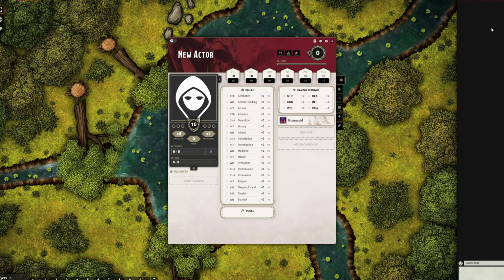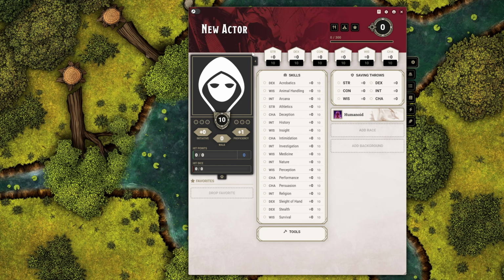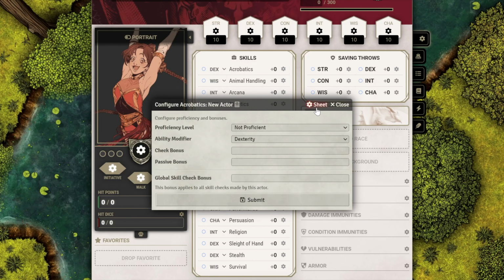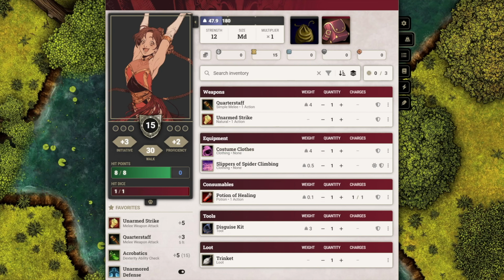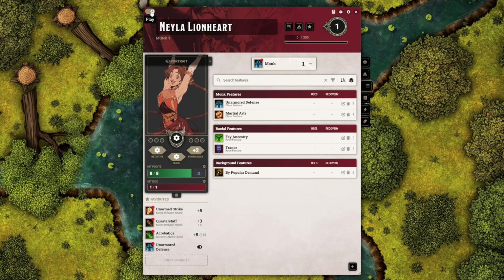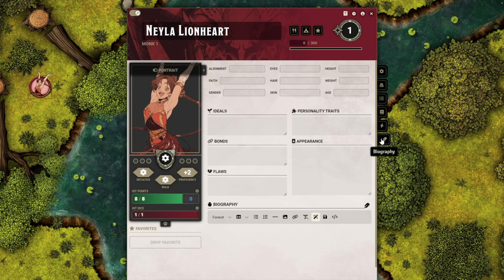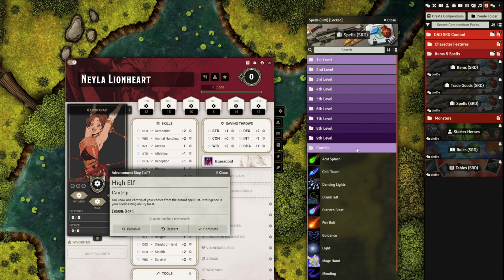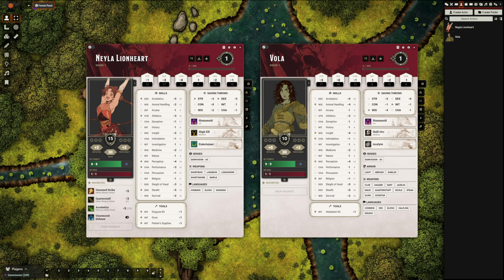NEW D&D 5e Character Sheet Walkthrough for Foundry VTT! Everything you Need to Know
A comprehensive tutorial and walkthrough of the NEW character sheet for Dungeons & Dragons 5th Edition on FoundryVTT! Everything you need to know about how to navigate and effectively use the new character sheet, including managing your inventory, using containers, adding a race, background, and class, leveling up, and more.

Neyla & Vola both drawn by Kate!

CHAPTERS
0:00 - Intro
0:26 - Edit / Play Mode
0:59 - Header
1:46 - Left Panel
2:32 - Favorites Section (New!)
3:00 - Main Panel (Details Tab)
5:14 - Inventory Tab
7:26 - Features Tab (Class & Leveling Up)
7:57 - Spells Tab
8:58 - Effects Tab
9:34 - Biography Tab
10:03 - CREATE A CHARACTER
10:48 - Add Race & Background
11:58 - Adding Items
12:19 - Adding a Class & Spells
12:53 - Finishing Up

Mic - Neumann TLM 102
Audio Interface - Solid State Logic SSL2
FoundryVTT, Foundry VTT, Foundry Virtual Tabletop, D&D, 5e, DND, Fifth Edition, Dungeons and Dragons, Dungeons & Dragons, Tutorial, Guide, Walkthrough, Step-by-step, Beginner, Easy, How To